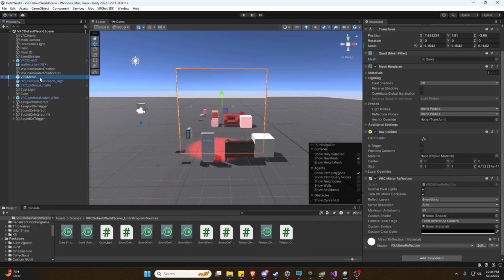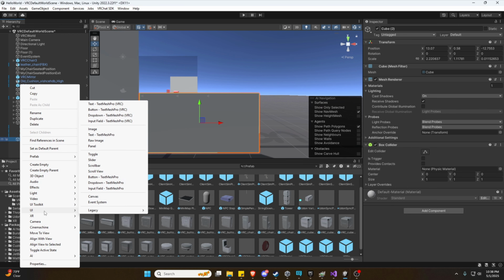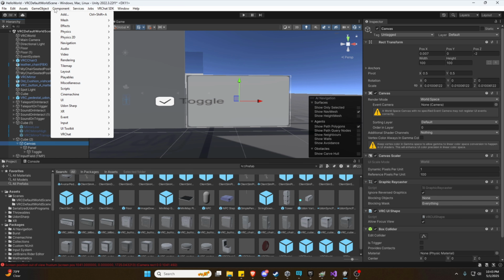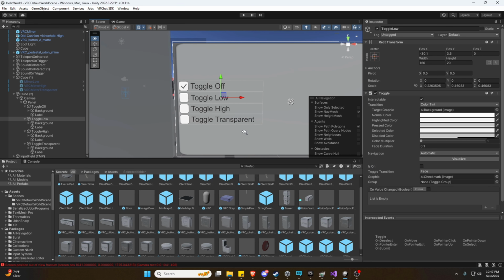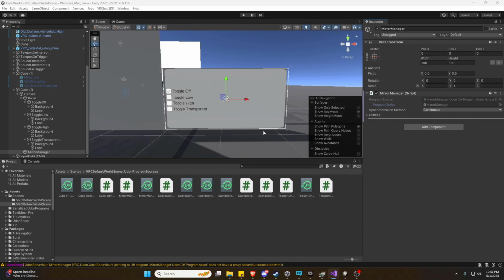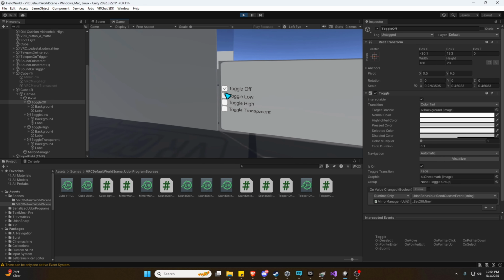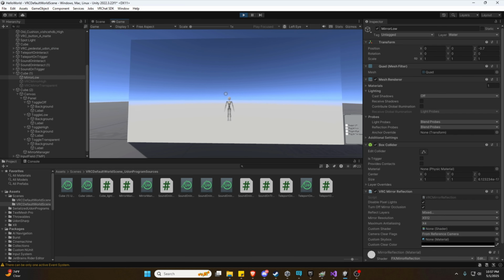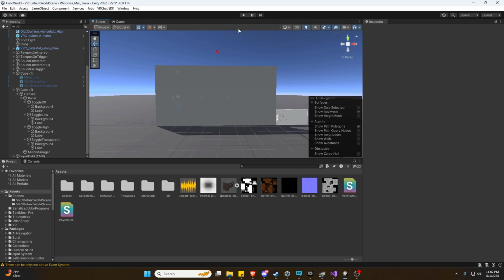VRChat World Tutorial: How to Add Mirror Settings Menu with UI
Learn how to create a mirror settings menu in your VRChat world using a clean and simple UI toggle system! In this tutorial, we walk through setting up low, high, transparent, and off mirror options—all switchable through in-world checkboxes. Whether you're optimizing for performance or giving users customization, this setup is perfect for creators at any level.

This covers:

UI canvas setup

Toggle button functionality

Mirror state control (Low, High, Transparent, Off)

UdonSharp scripting for mirror management

💡 Perfect for VRChat world developers looking to level up their user experience!